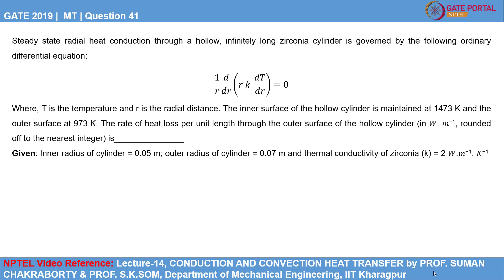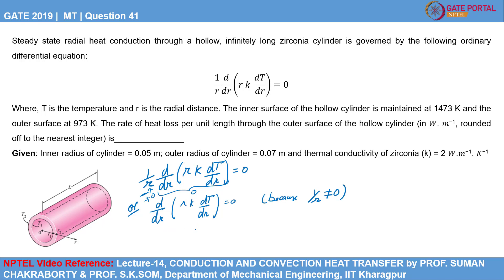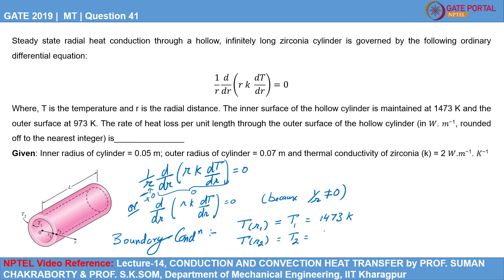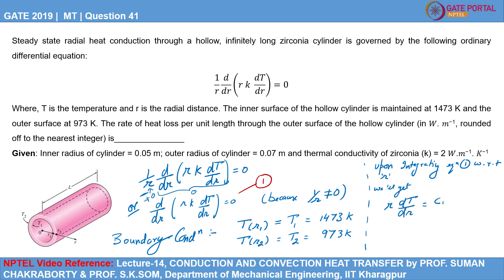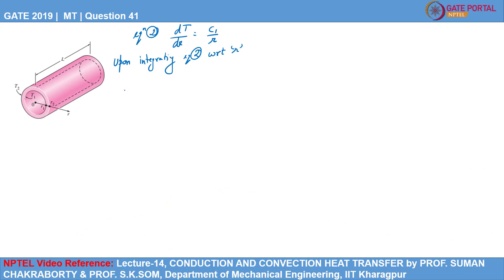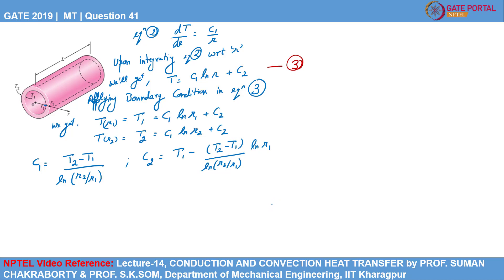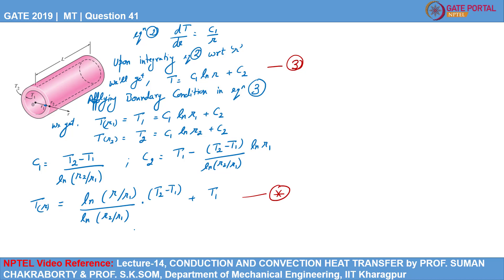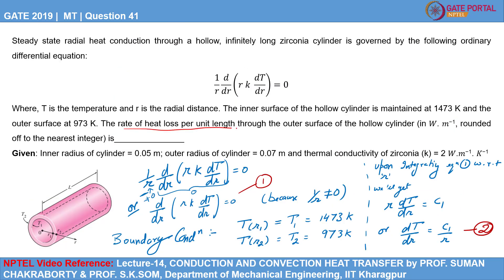Q41 MT 2019